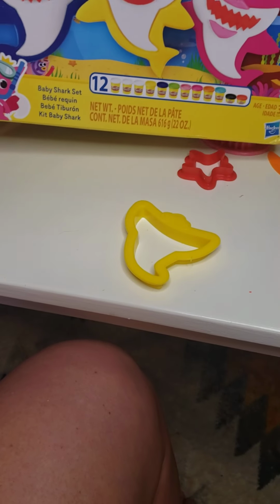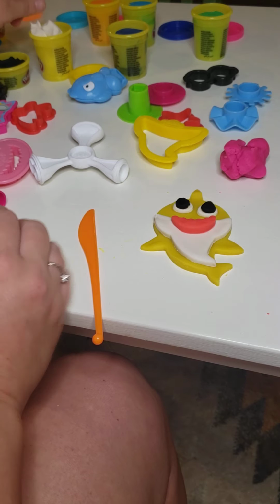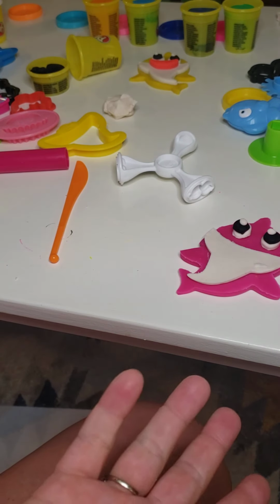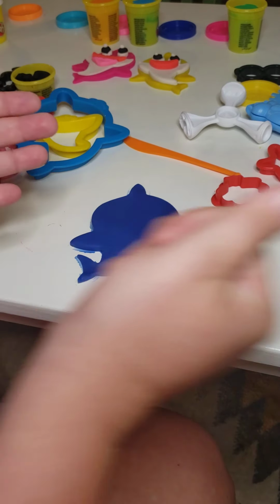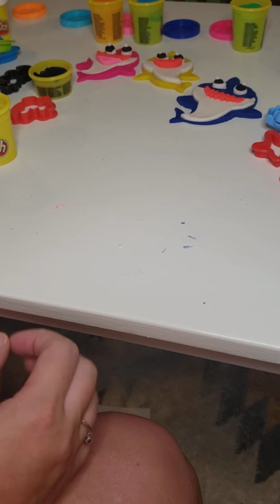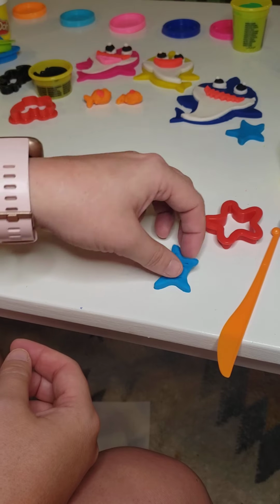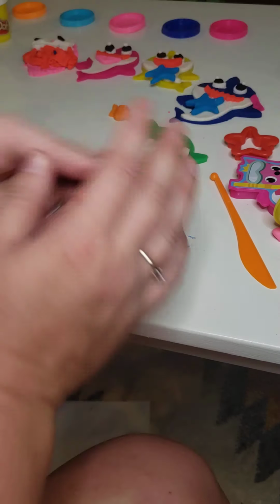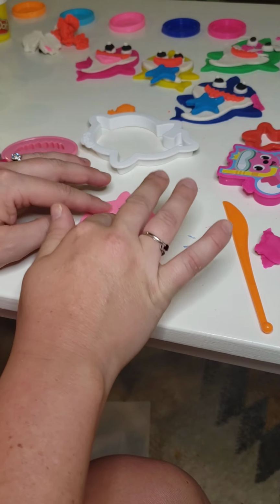July 3, 2020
Baby Shark Play Doh Review